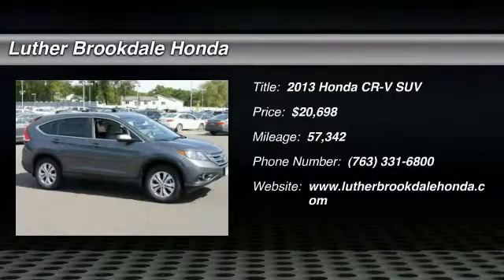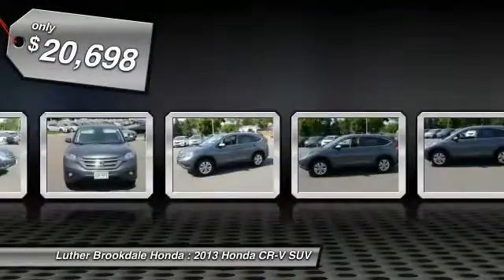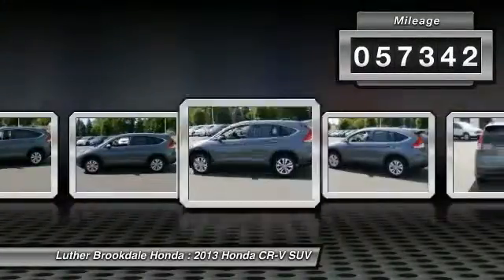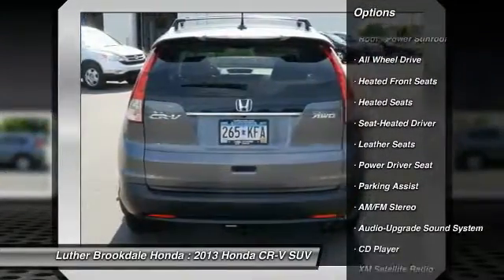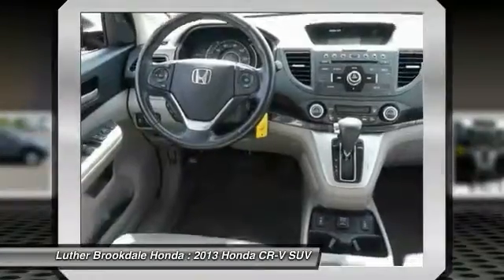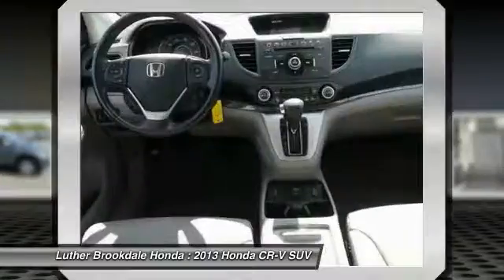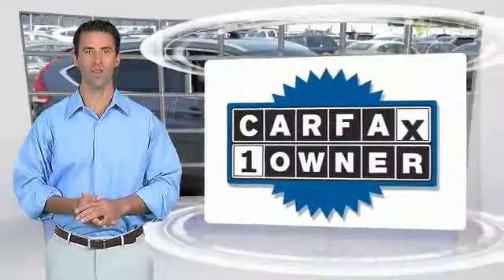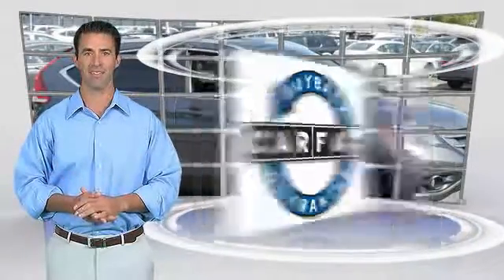2013 Honda CR-V Brooklyn Center,Maple Grove,Plymouth,Minneapolis 161881A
2013 Honda CR-V EX-L

CARFAX 1-Owner. PRICED TO MOVE $1,200 below Kelley Blue Book!, EPA 30 MPG Hwy/22 MPG City! EX-L trim. Sunroof, Heated Leather Seats, Satellite Radio, Premium Sound System, Alloy Wheels, AWD. READ MORE! KEY FEATURES INCLUDE: Sunroof, AWD, Premium Sound System, Satellite Radio, Heated Driver Seat EXPERTS RAVE: Edmunds.com's review says Roomy, fuel-efficient and loaded with family-friendly amenities, the 2013 Honda CR-V is one of our favorite compact crossover SUVs.. Great Gas Mileage: 30 MPG Hwy. AFFORDABLE TO OWN: This CR-V is priced $1,200 below Kelley Blue Book. Honda EX-L with Polished Metal Metallic exterior and Gray interior features a 4 Cylinder Engine with 185 HP at 7000 RPM*. SHOP WITH CONFIDENCE: CARFAX 1-Owner and Qualifies for CARFAX Buyback Guarantee. BUY FROM AN AWARD WINNING DEALER: We Will Pay Cash For Your Vehicle. Your car could be worth more than you think! And we'll buy it - even if you don't buy from us. ALL makes and models. ALL price ranges! We'll quote ANY vehicle, regardless of condition. If you accept, you'll walk away with the cash. You'll never find a simpler, safer way to sell your car. Pricing analysis performed on 6/28/2016. Horsepower calculations based on trim engine configuration. Fuel economy calculations based on original manufacturer data for trim engine configuration. Please confirm the accuracy of the included equipment by calling us prior to purchase.